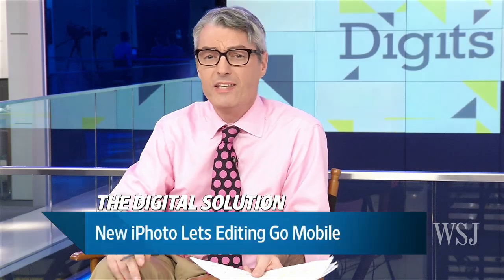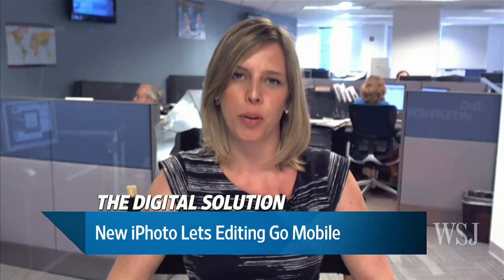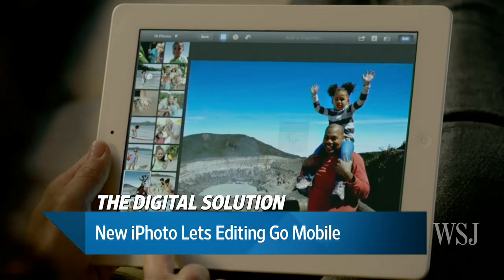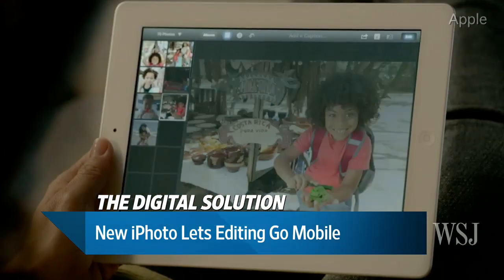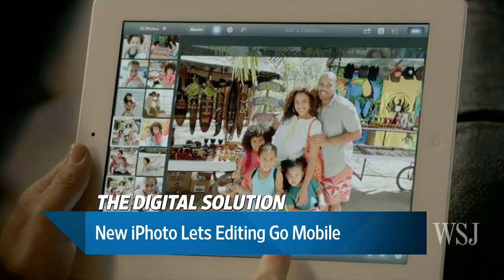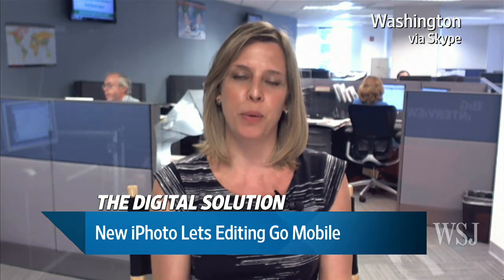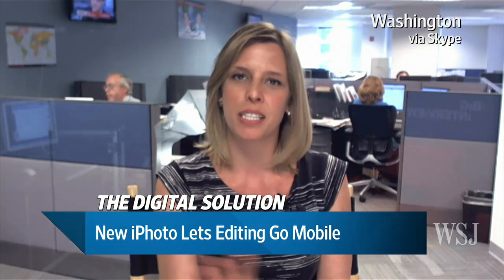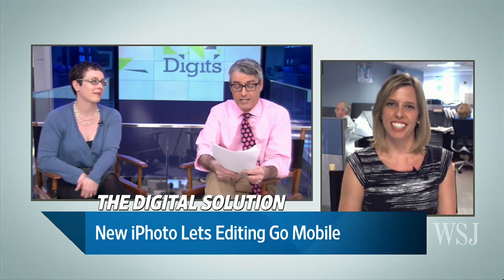New iPhoto Lets Editing Go Mobile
Apple's new iPhoto program allows for editing pictures on your iPad or iPhone, Katherine Boehret reports on Digits.